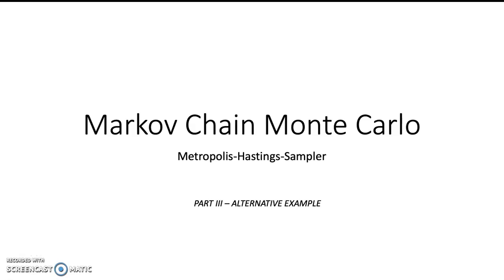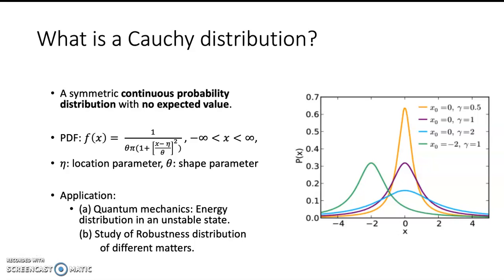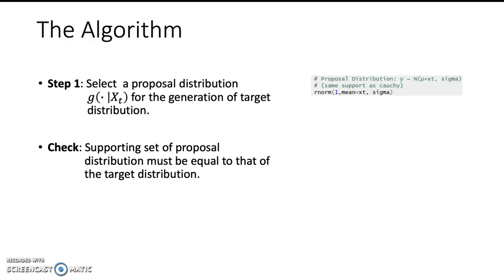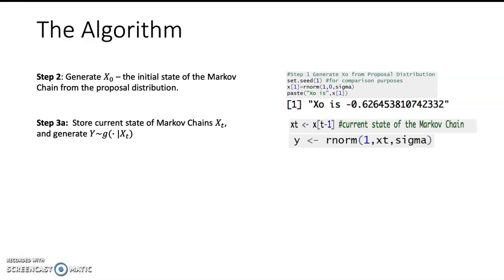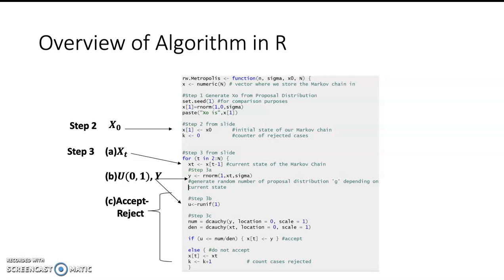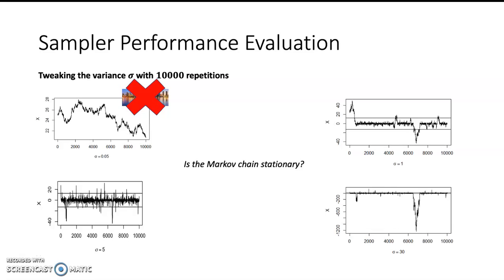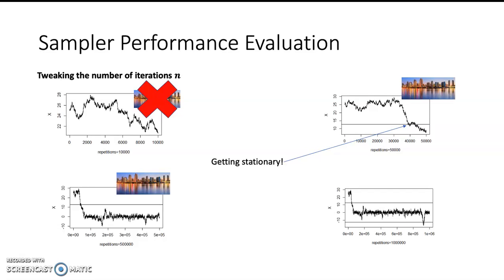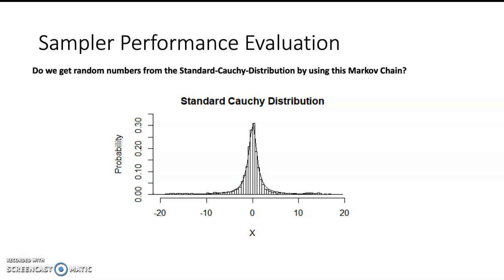Markov Chain Monte Carlo: Metropolis-Hasting-Sampler Part3